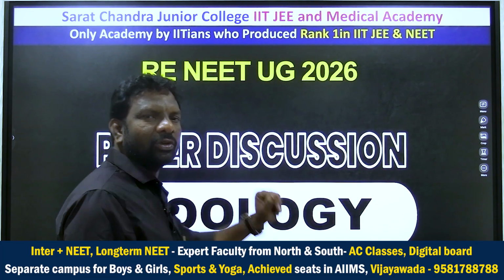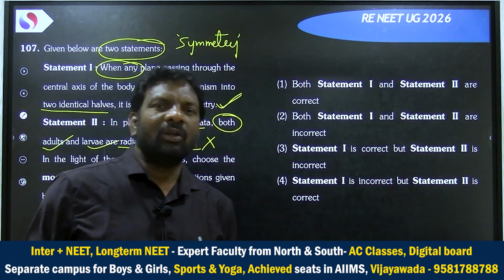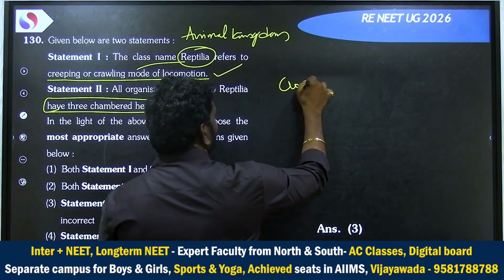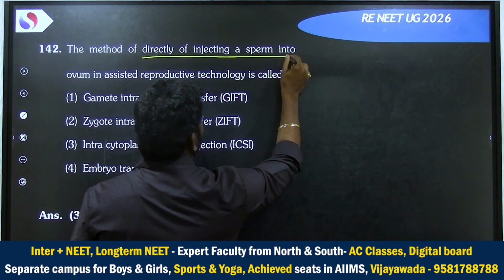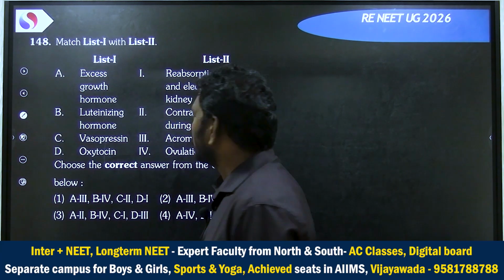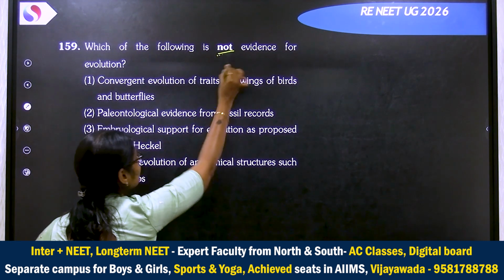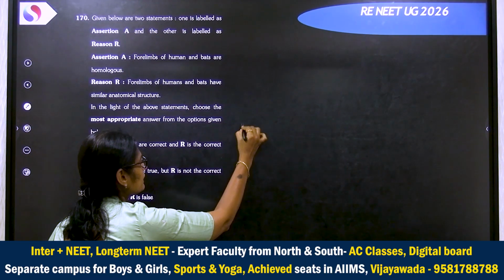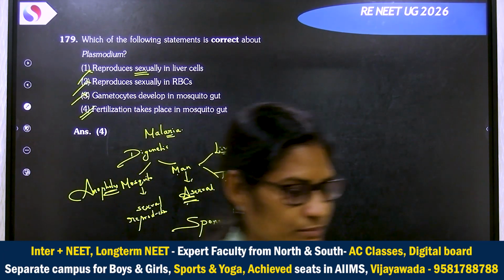RENEET 2026 Zoology Solution & Analysis I Sarat Chandra IIT & NEET Academy I Best Medical Academy